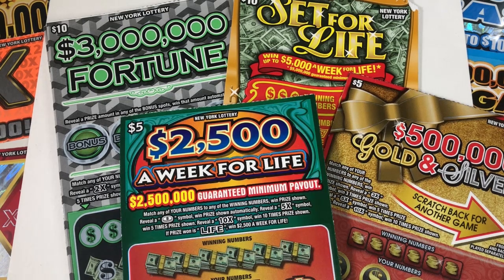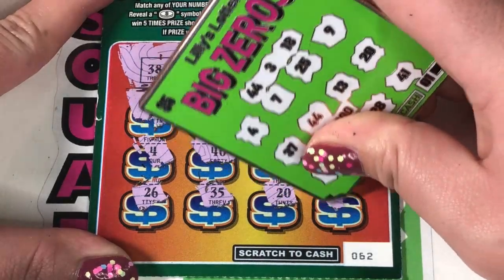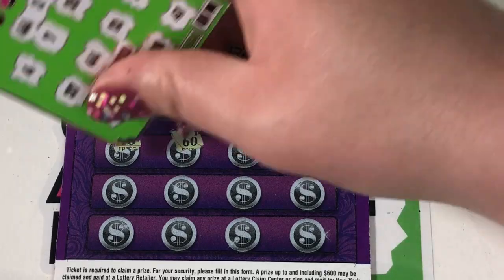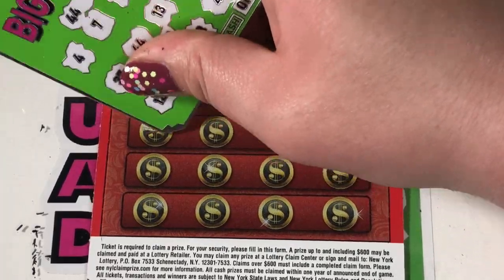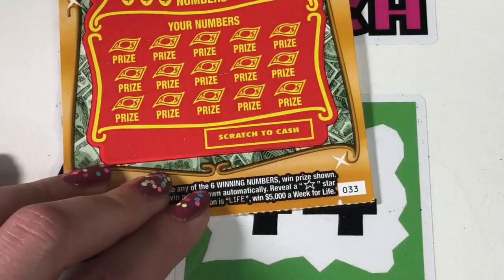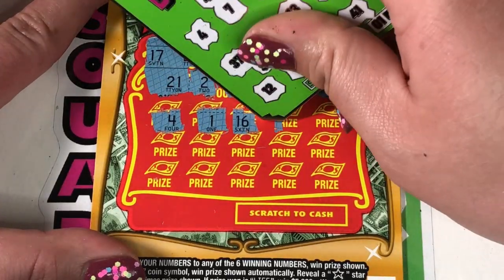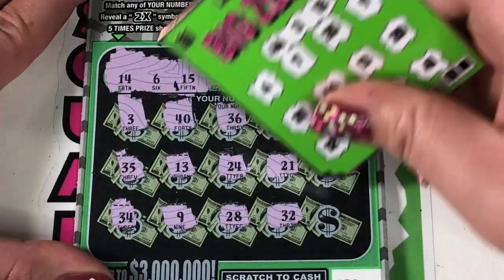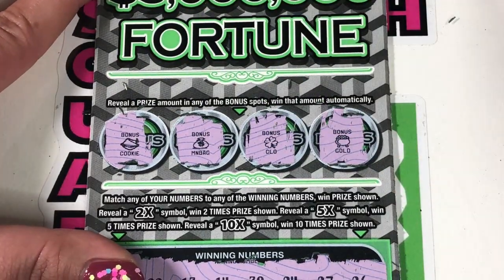Old $5 & New $10 | $3,000,000 Fortune, Gold & Silver & More | New York Lottery Scratch Off Tickets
Get A Lilly's Lottery Ticket Coin:
In Notes:
First and Last name
Address

New Videos Everyday @12pm
Live Stream every Sunday @7pm est

Are you a new channel looking for answers for all your youtube questions? Check out TubeBuddy!